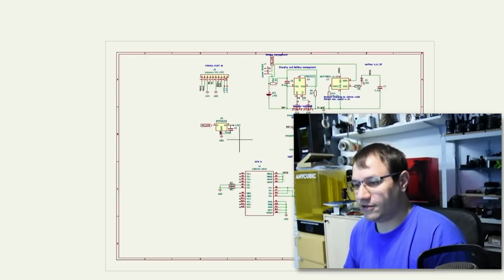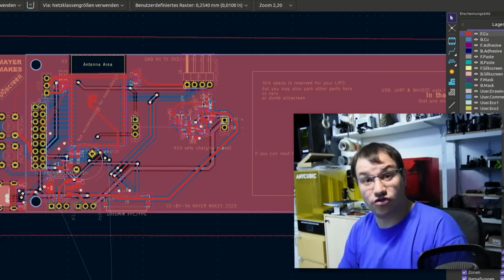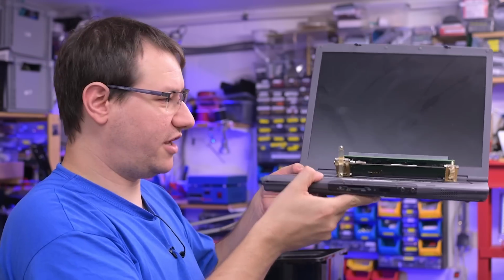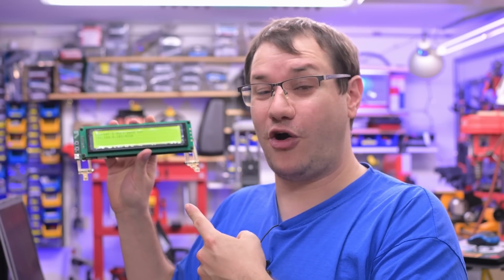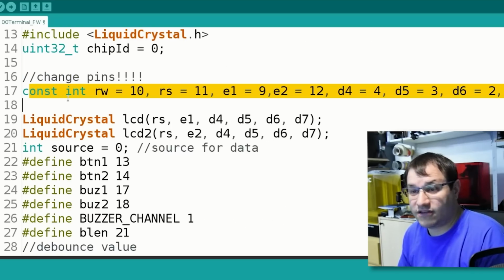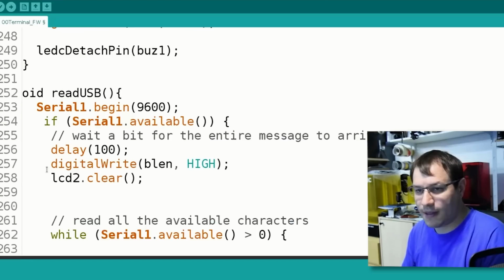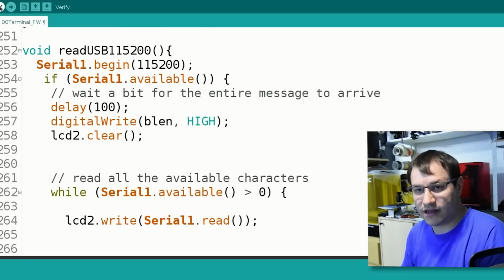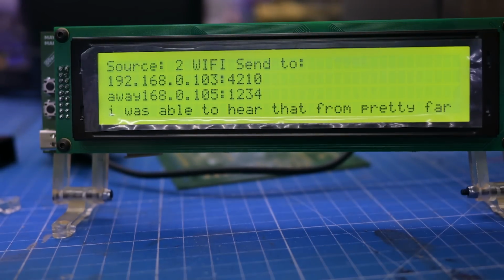All-Purpose Debugging: A Practical Universal Screen with LCD Displays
As a maker, sometimes a tool that you need isn't available, not yet acquired due to cost, or simply doesn't exist commercially. Clem frequently encounters such challenges, particularly in projects involving various forms of serial communication. While plugging a project into a PC during software development is common, it underutilizes the PC's capabilities and is inconvenient for Clem's soldering workbench setup.

And so Clem’s "00Screen" project emerges as a solution! It provides a portable display for quick serial checks during hardware debugging, addressing challenges like misbehaving Wi-Fi projects and brownouts during boot.

Discuss the episode, see bonus content, and ask Clem questions on the element14 Community!

#0:00 Welcome to element14 presents
#0:20 Overview
#4:03 The PCB
#7:44 The Code
#11:16 Functionality
#14:42 Give Your Feedback